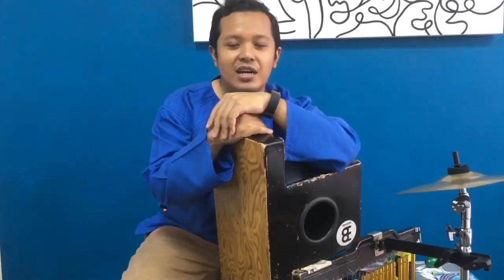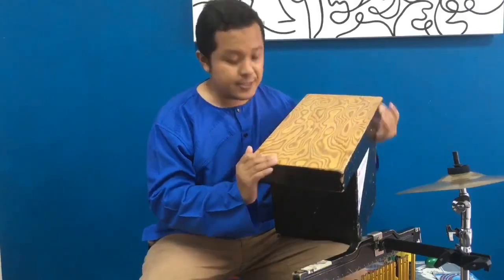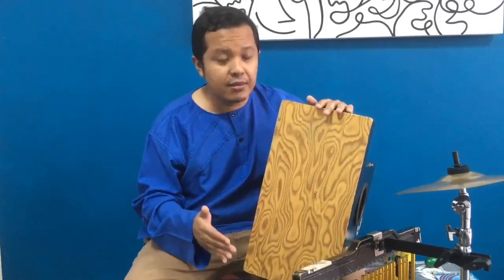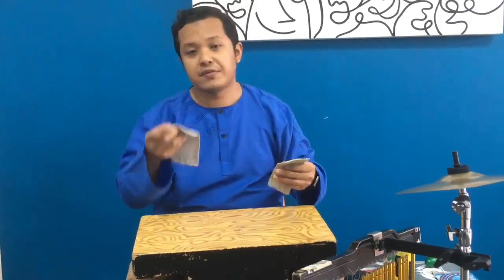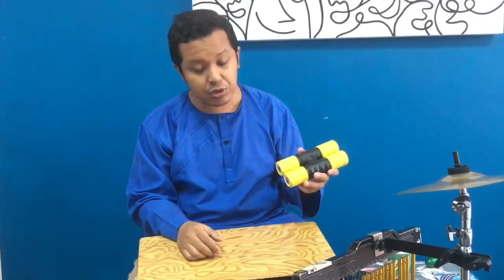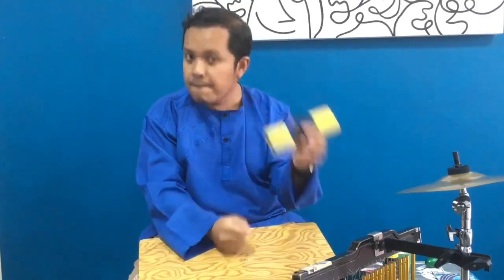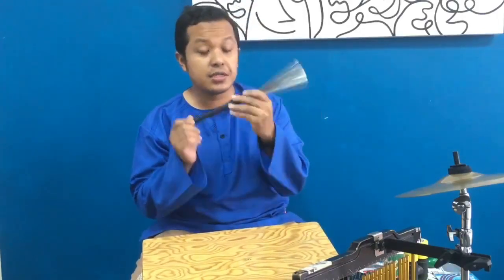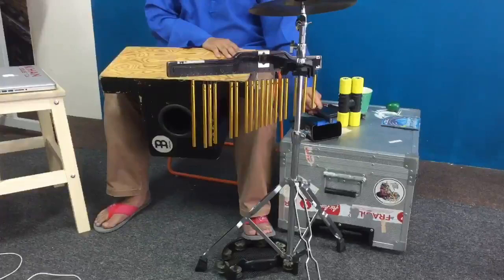Meinl Slaptop Cajon (1st Gen) review and how I mix it with other percussions.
Sharing my percussion setup when I play with Priakustik using the following instruments:

1. Meinl Slaptop Cajon
2. LP Softshakers (yellow)
3. Sabian AA Splash 10" Cymbal
4. LP Lil' Ridge Cowbell
5. Standard Metal Brush
6. LP Bar Chimes
7. Tambourine (foot)